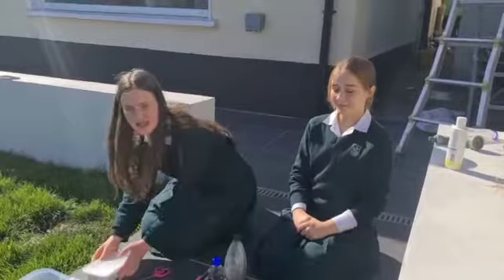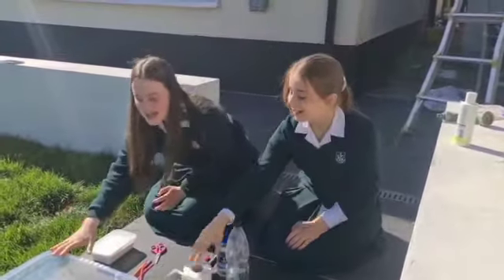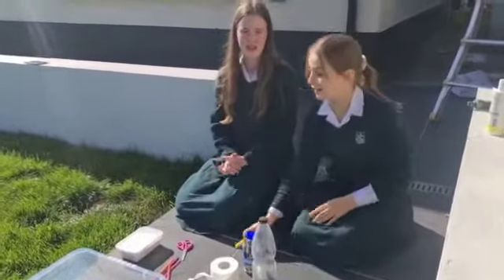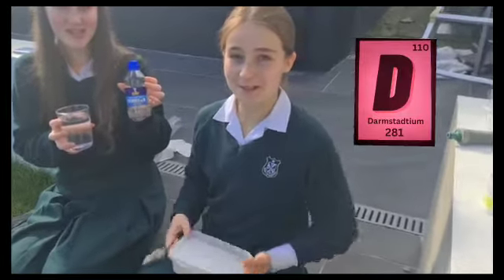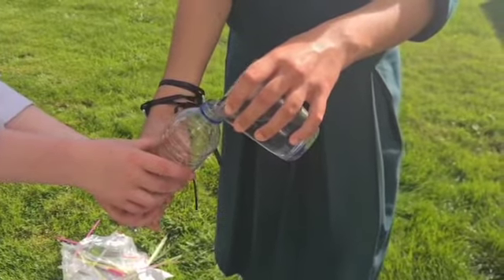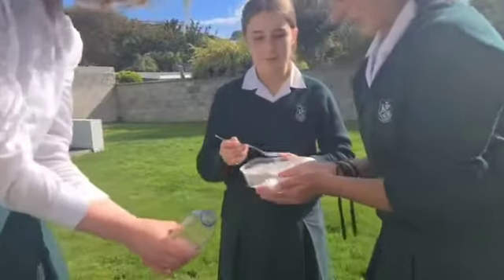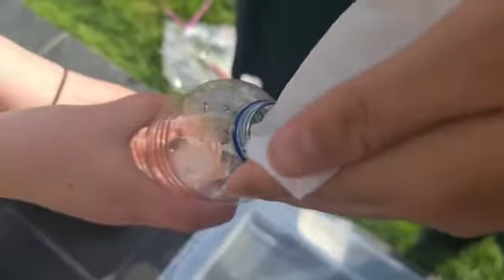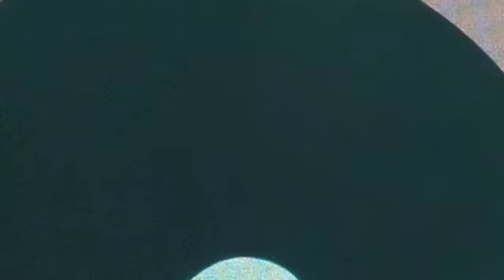Vinegar & Baking Soda Powered Boat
This is how you make a Vinegar and baking soda powered boat. This video is brought out by Laura, Juliette, Zara and Holly.